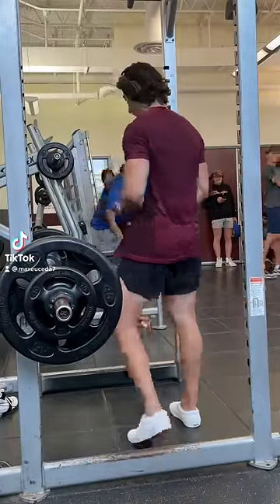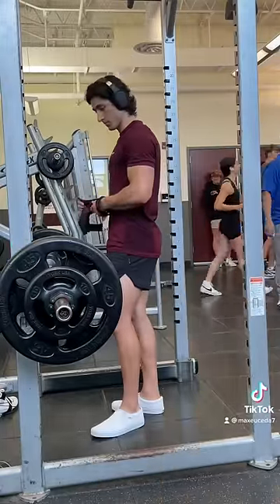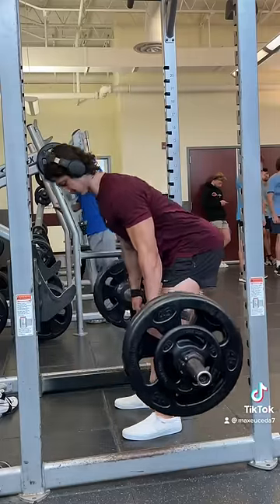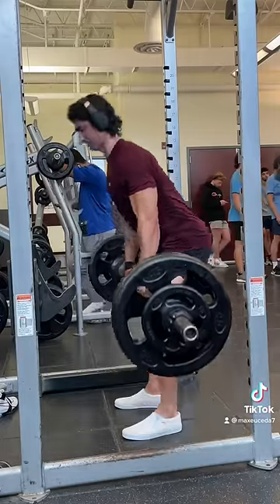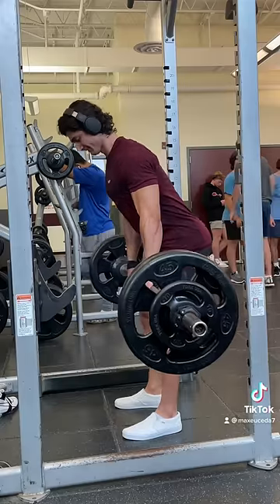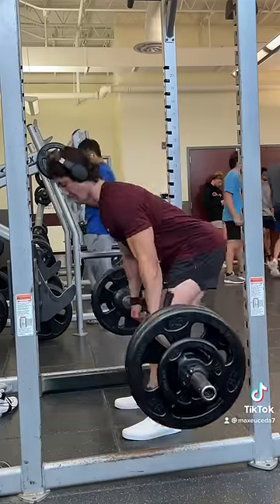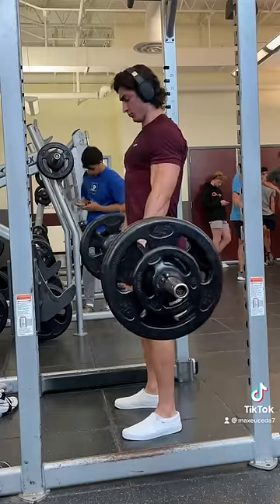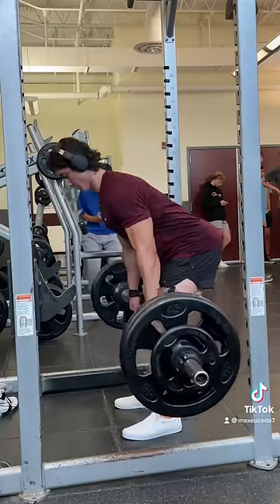3 Helpful Tips for your RDLS!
Alright so I just added rdls back into my leg day, so I wanna share with you three helpful cues that I use to get the most out of the movement. One, always initiate the descent by pushing your hips back. Your knees will bend naturally, however they should be locked in place with your shins in a constant upright position. Two, always stop the movement when you can no longer push your hips back any further, as going beyond this point will cause your lower back to round, creating unnecessary stress. And 3, pretend the bar is chris evans and thrust as hard as you fucking can.